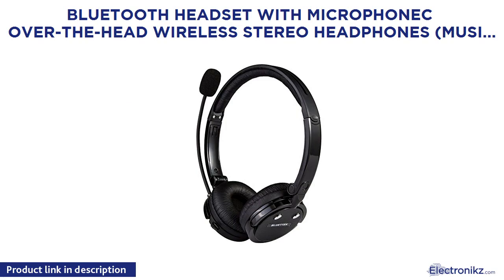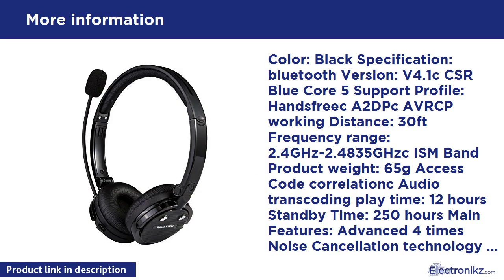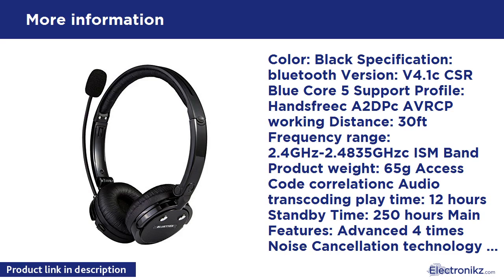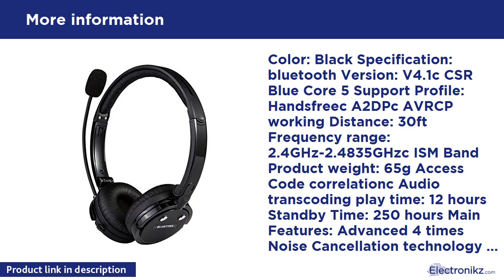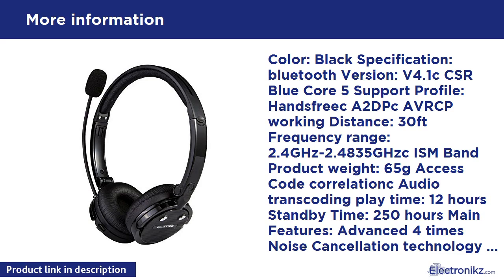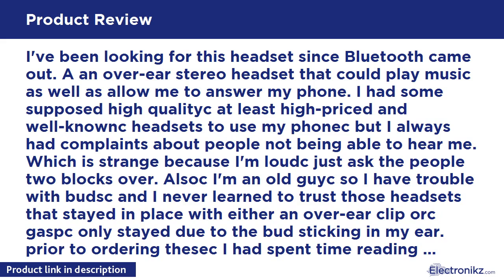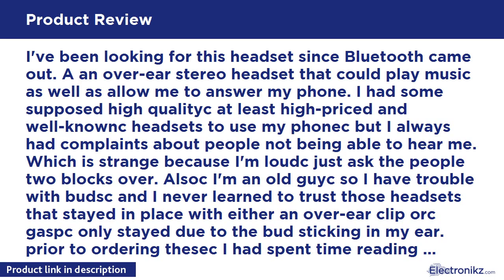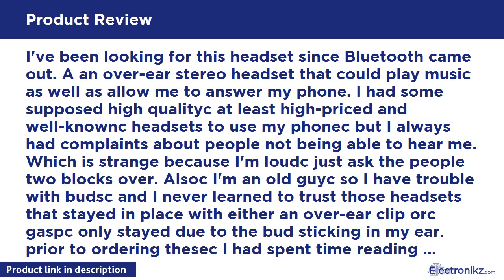Tech Product Review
Bluetooth V4.1 versionc handsfree & wirelessc blocks 4 times the external noise Noise canceling crystal clear sound with DSP technology Touch-button call answer / end & redial + Touch-button volume control Blanced and light weightc fits comfortably on either ear Compatible with all bluetooth enabled devices

Bluetooth Headset with Microphonec Over-The-Head W Quick View